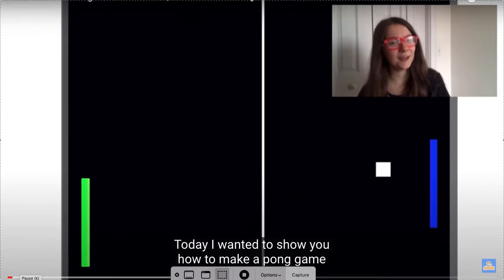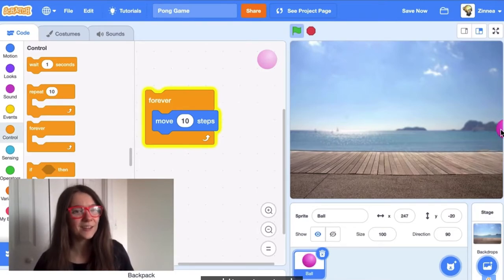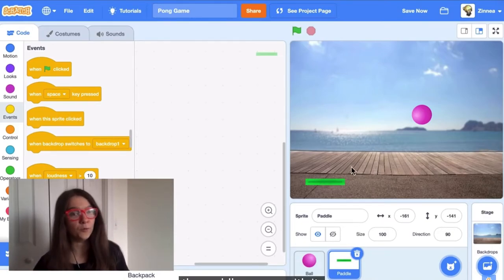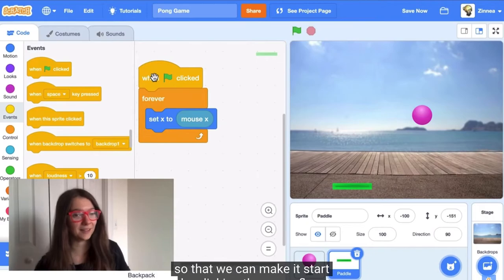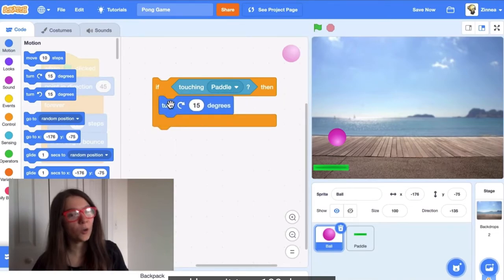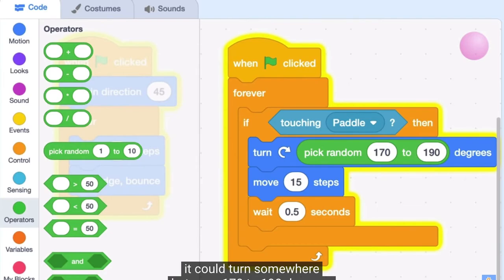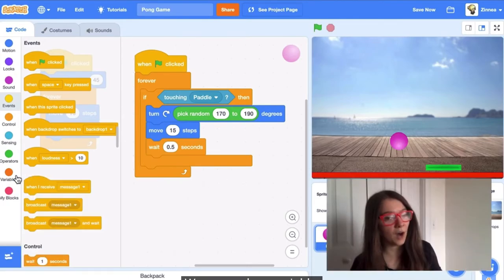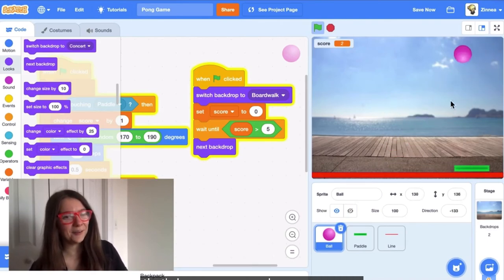MAKE A PONG GAME